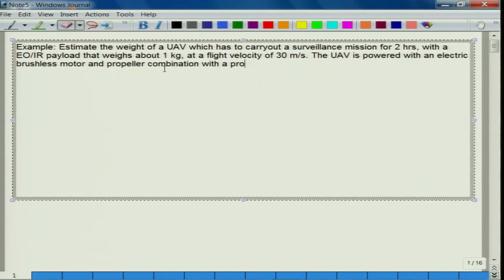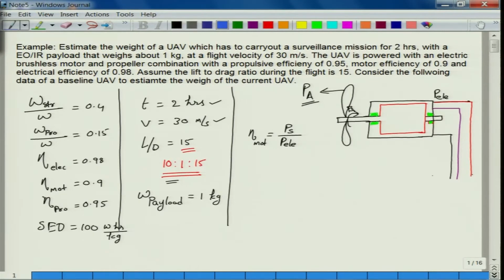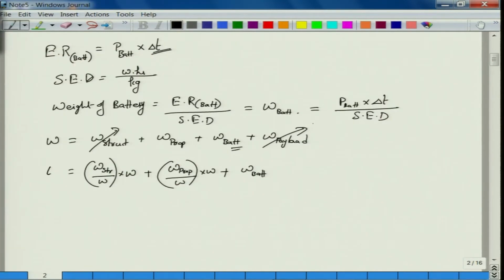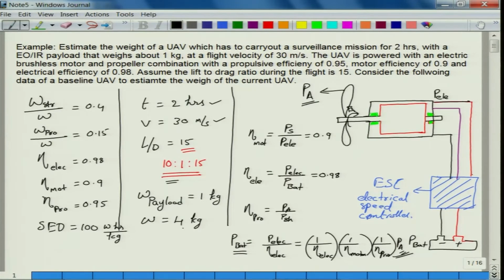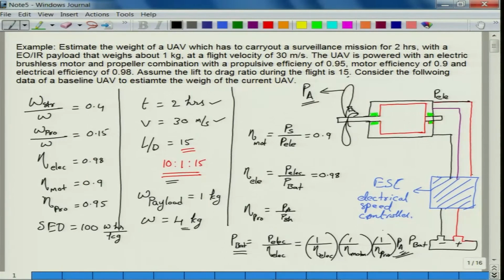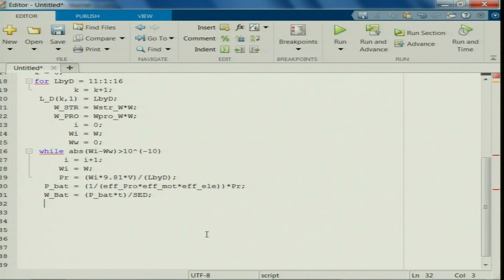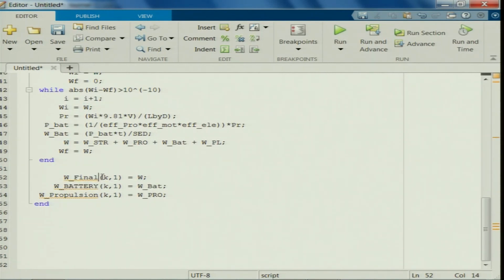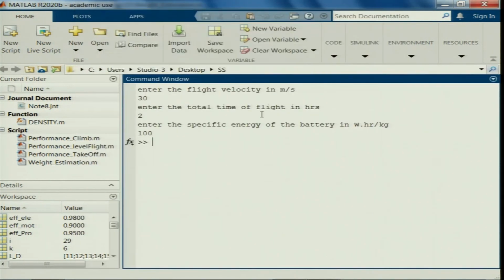noc20-ae04-lec23 - Lecture 23: Subroutine for Weight Estimation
Lecture 23: Subroutine for Weight Estimation